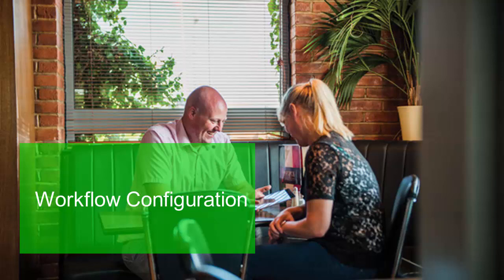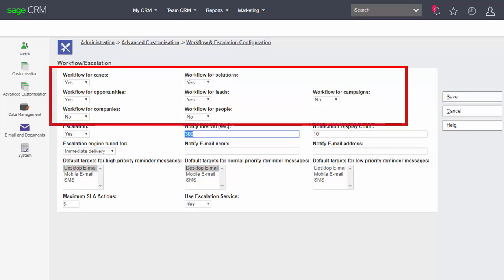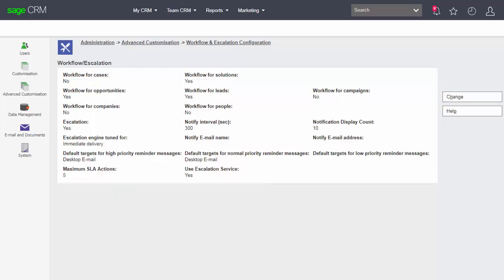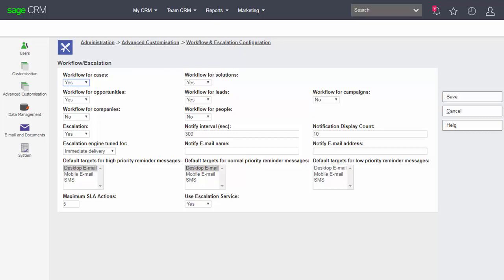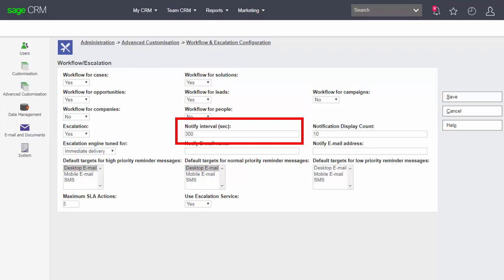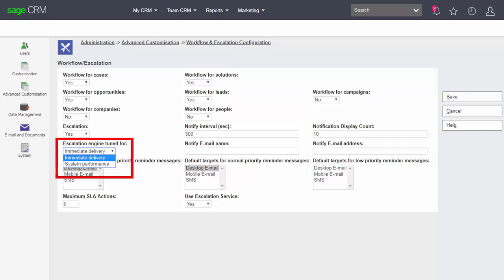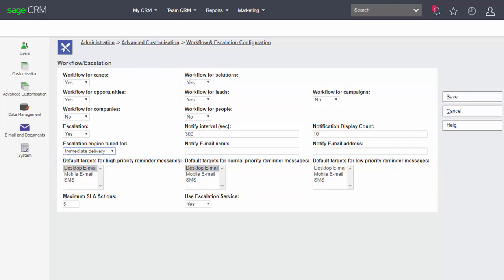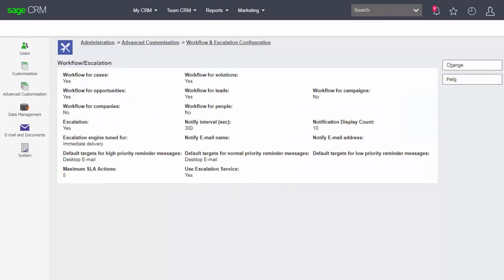Sage CRM: Workflow Configuration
This short video tutorial is designed to help the new System Administrator.  It is part of a series of lessons that build towards gaining the Workflow Implementation badge.  This lesson in particular will cover the knowledge needed to understand how to configure workflow within Sage CRM.